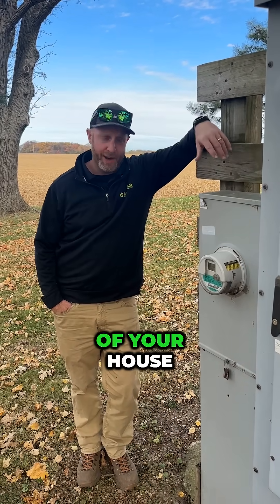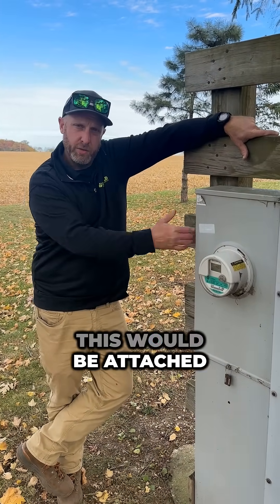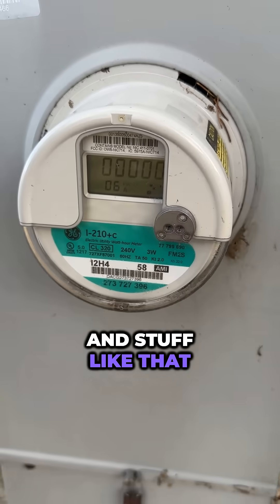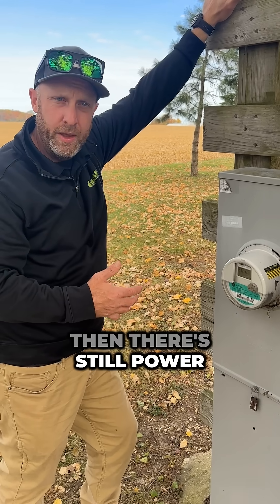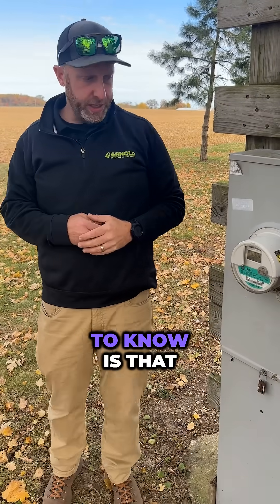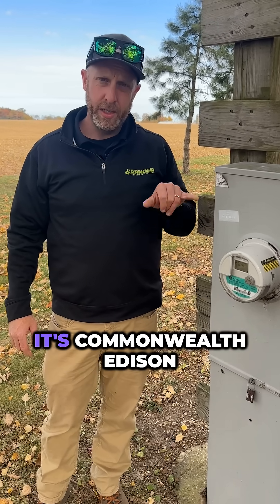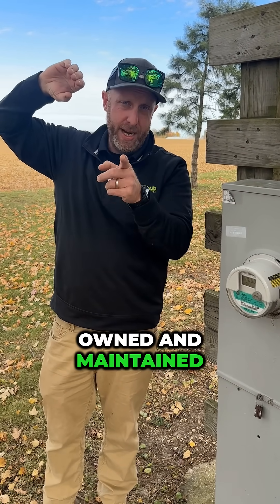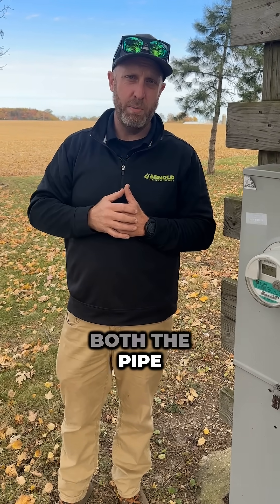What’s that meter on the side of your house actually do?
That little box isn’t just decoration—it’s how your utility company tracks your home’s power use. It’s also where your home connects to the grid, so if it’s outdated or damaged, it can impact your safety and reliability.